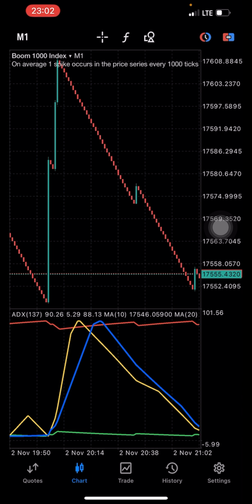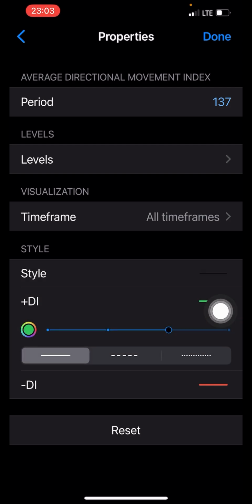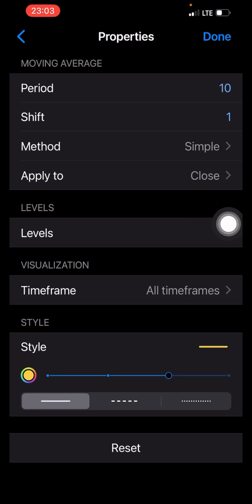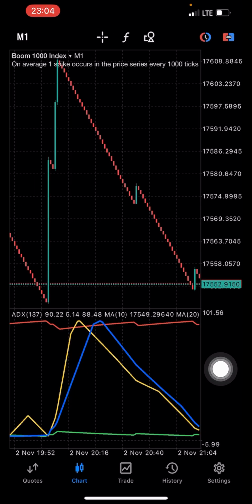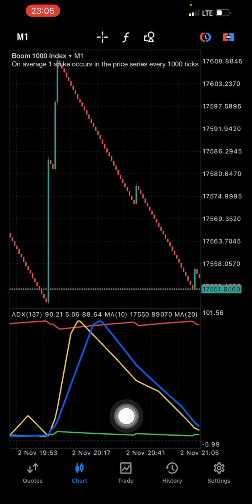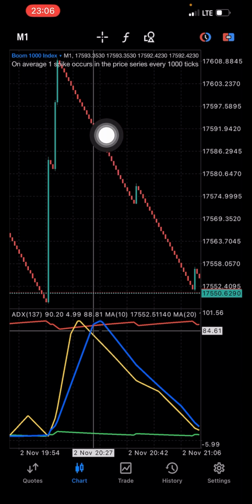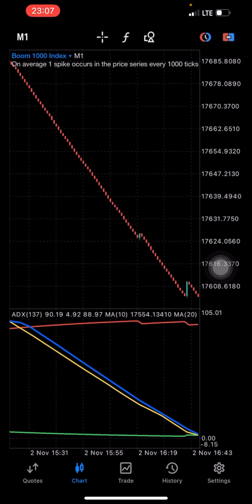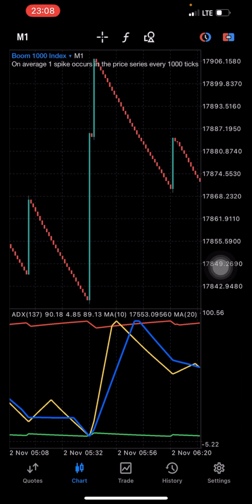The Only Boom and Crash Strategy You Need as a Beginner For Consistent Profitability 🤑